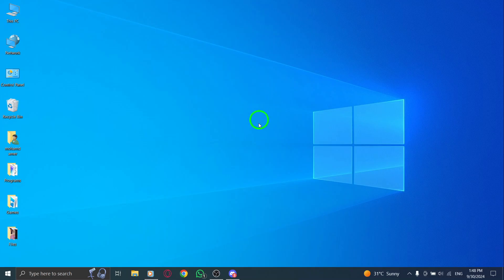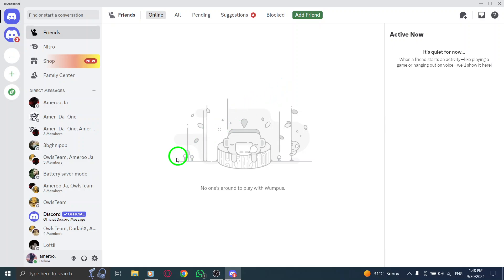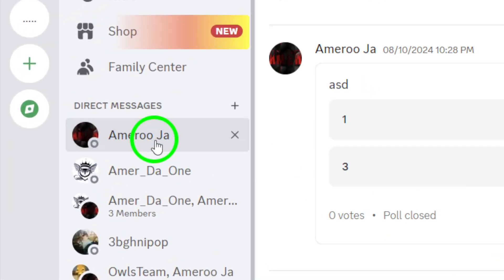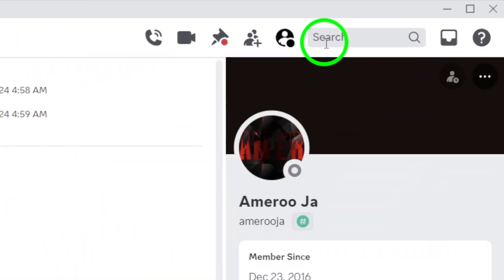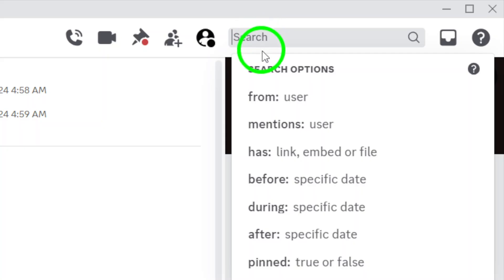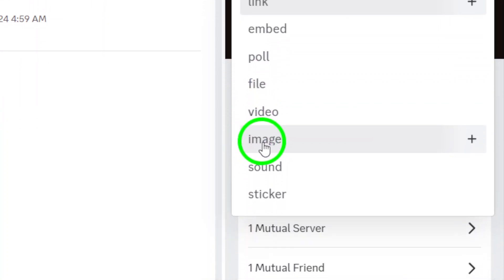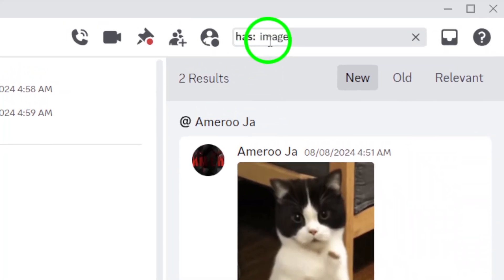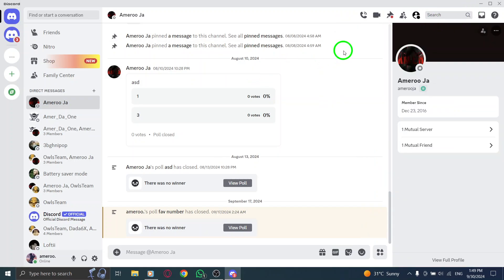How to See All Attachments Messages on Discord On PC (New Update)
Learn how to see all attachments in messages on Discord using the latest update. If you're looking for specific files or media shared in your chats, this easy guide will show you how to find them quickly.
Steps:

Open Discord app
Navigate to the chat or server where you want to search for the media
From the search bar at the top right of the page
Write the kind of media you want preceded by the word “has:”
Find your media

Now you can easily locate all your attachments on Discord.
Chapters:
00:00 Intro
00:12 Soultion
01:05 Outro